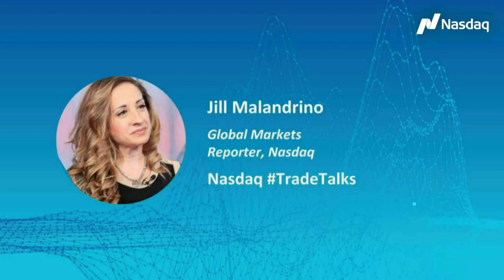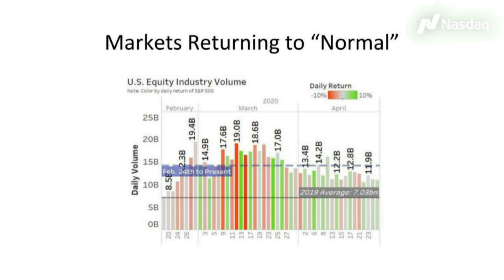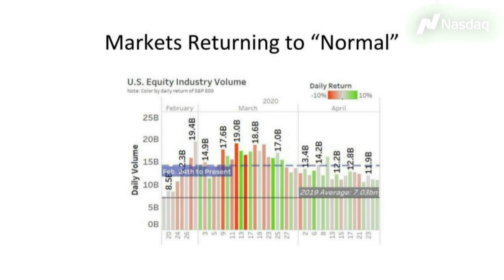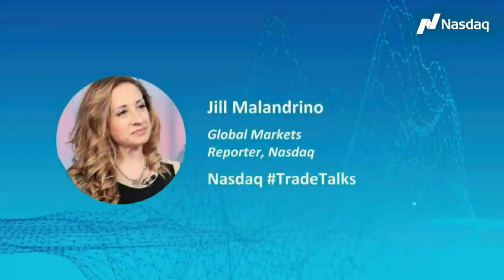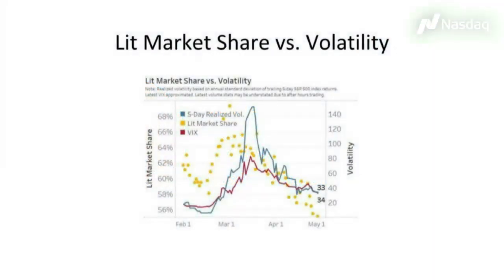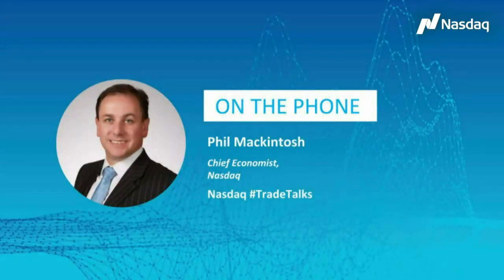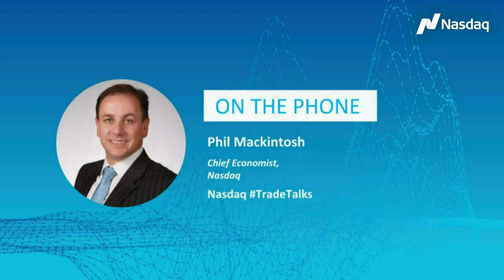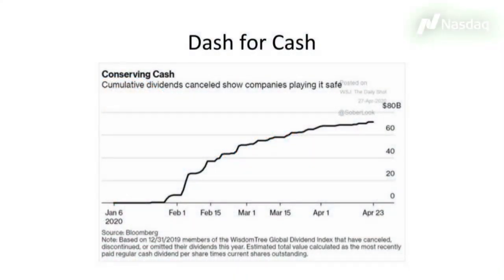TradeTalks: Indicators and trends suggest that the U.S. equity market is starting to normalize.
Indicators and trends suggest that the U.S. equity market is starting to normalize. Nasdaq Chief Economist Phil Mackintosh joins Global Markets Reporter Jill Malandrino on TradeTalks to discuss.